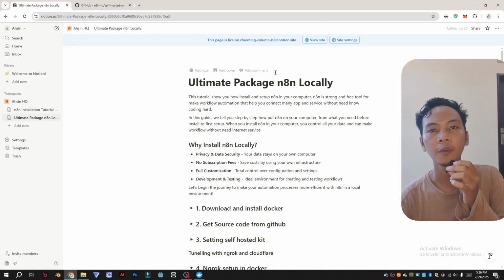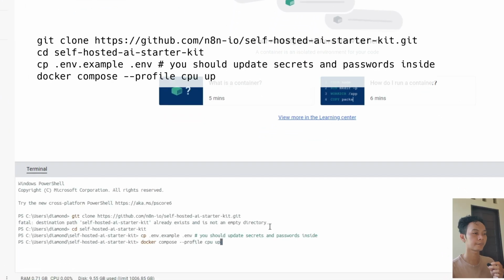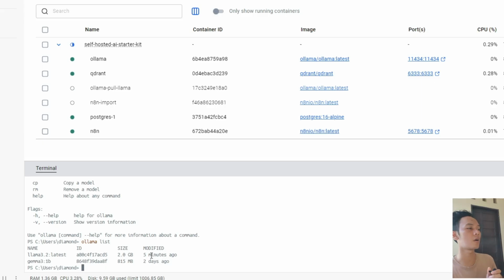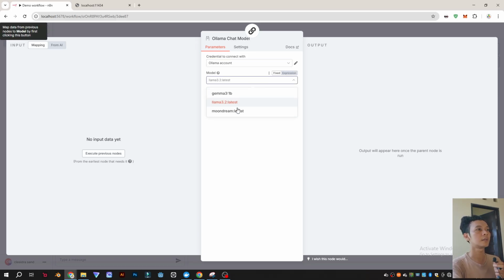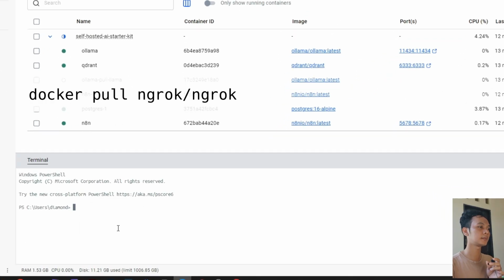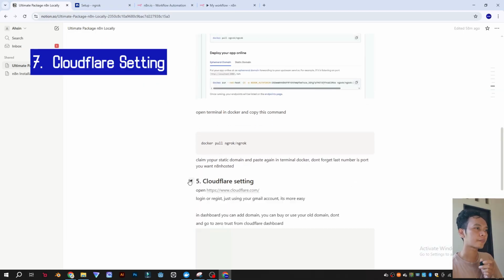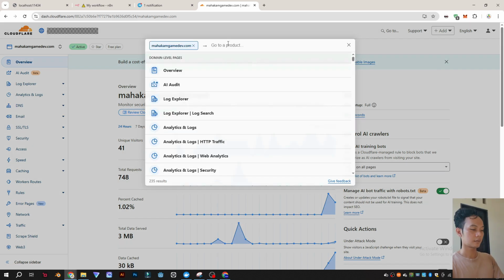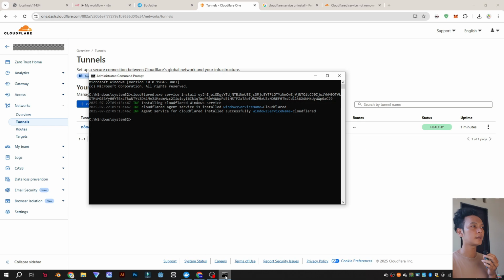The RIGHT Way to Install n8n with Local AI (Ollama)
Timestamp:
00:00​ - Intro
01:11 - Get Code From Github
03:20 - Git Package download
04:50 - Setting Package
05:44 - Ollama Setting
09:00 - Demo Workflow
11:50 - Ngrok Setting
15:40 - Cloudflare Setting
23:50 - webhook Setting

Forget the old methods! This is the most efficient way to install n8n using Docker, and it comes PACKED with an offline AI Agent (Ollama) and its own database. Get total privacy, save on API costs, and build insane AI automations. All the links & commands are inside!